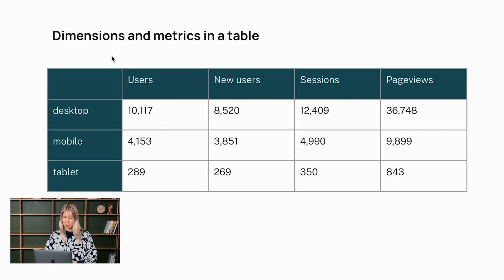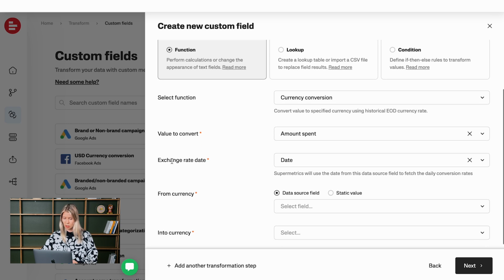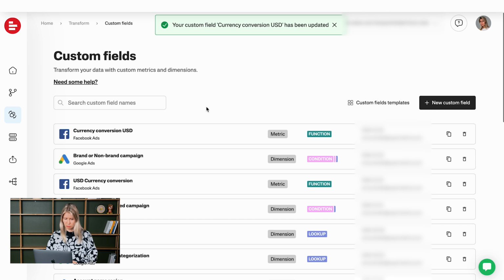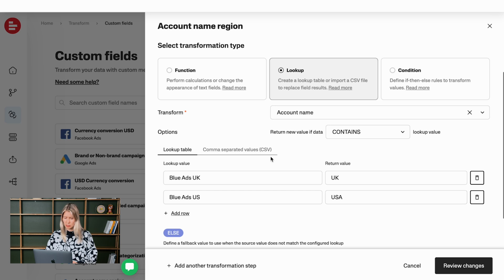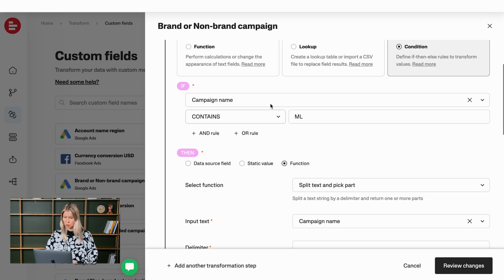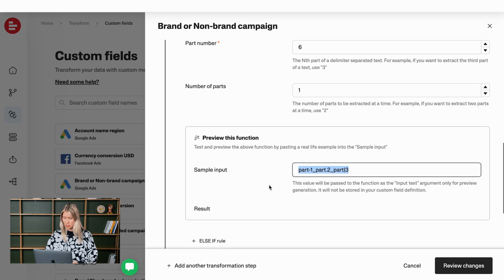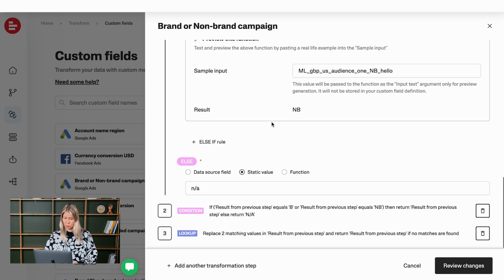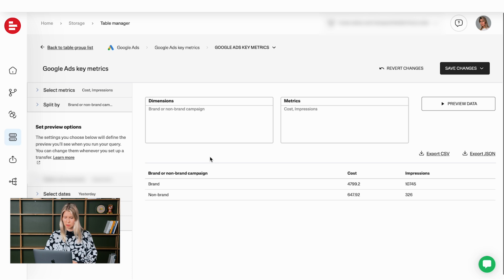Supermetrics custom fields│Full tutorial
Supermetrics custom fields let you transform the data you use in your reporting. How the data is transformed is up to you — once you've created a custom field, it's saved and ready for use whenever you need it.

In this tutorial, Anna explains what the custom fields feature is and shows how to get started with it in the Supermetrics Platform

0:00 - Intro to custom fields
01:27 - Custom dimensions vs metrics
02:17 - Function type: Currency conversion example
06:10 - Lookup type: Account name renaming example
08:34 - Condition type: Extract parts of a campaign name based on conditions example